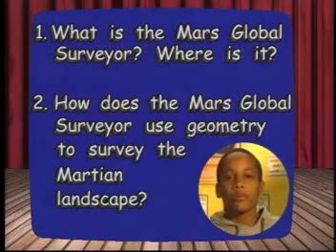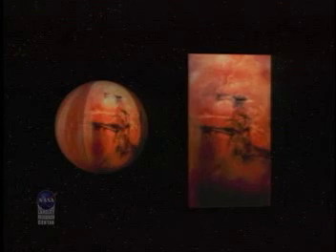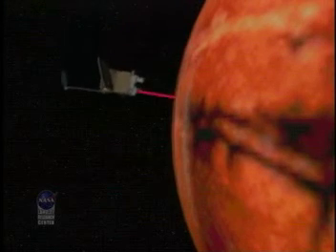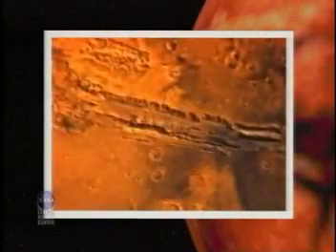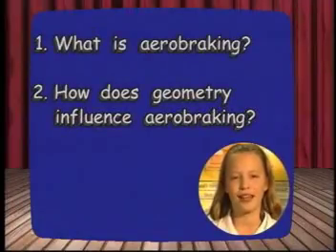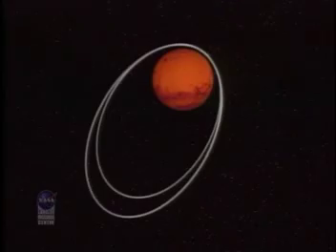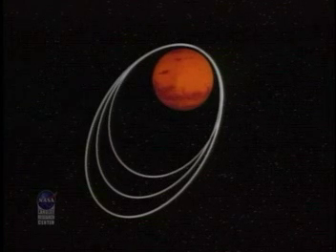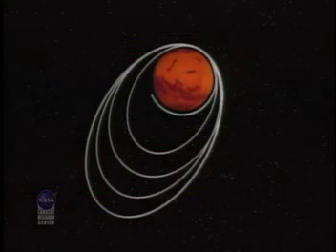NASA Connect - EOM - Surveying Mars and Aerobraking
NASA Connect Segment explaining how NASA scientists survey Mars with the Mars Global Surveyor. The video also explains aerobraking and how geometry influences this.